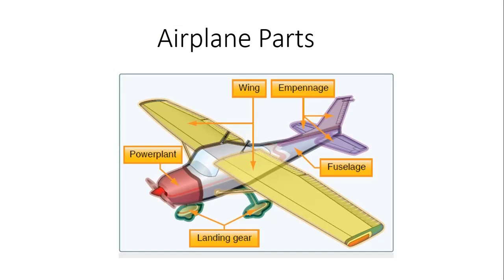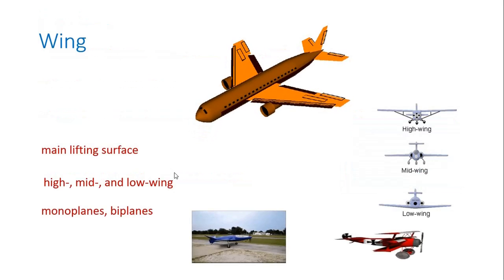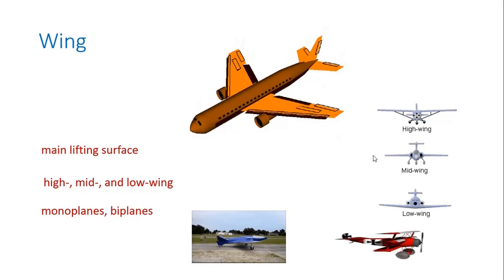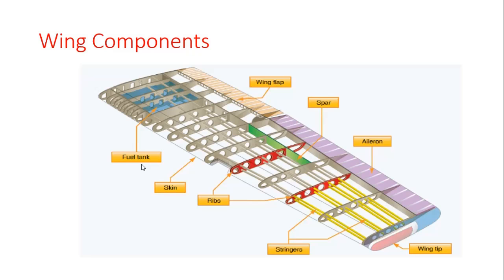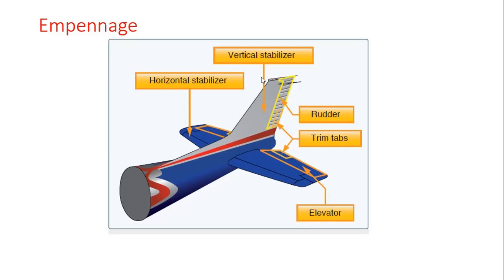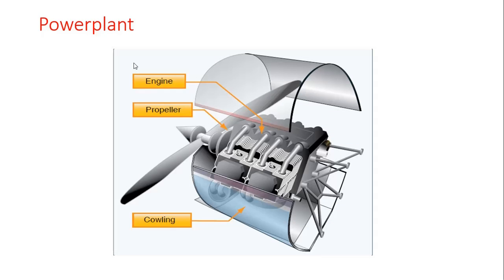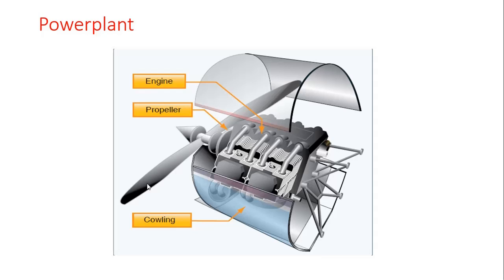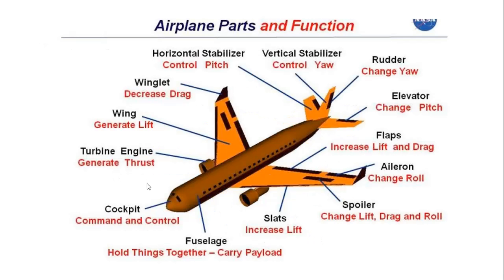Aircraft Parts and Structural Components